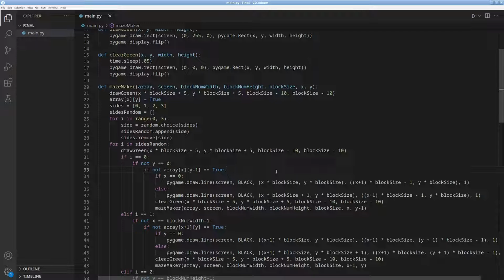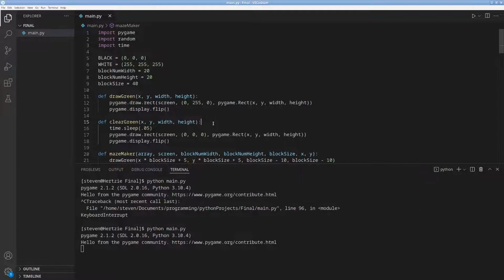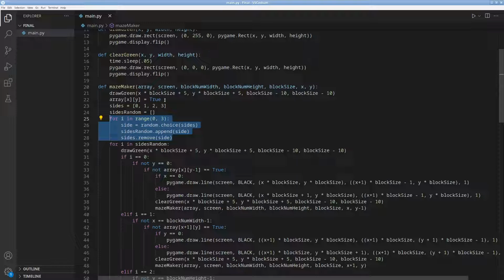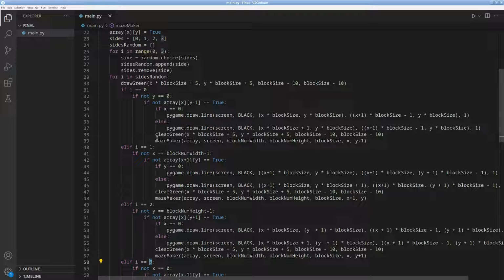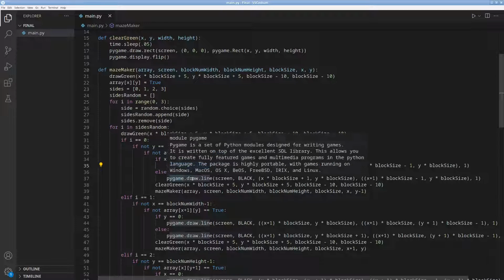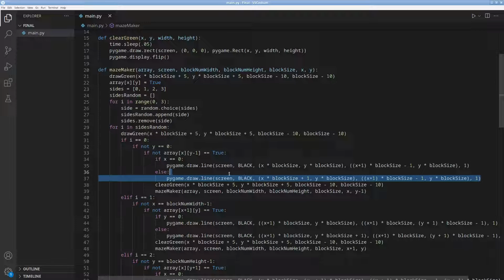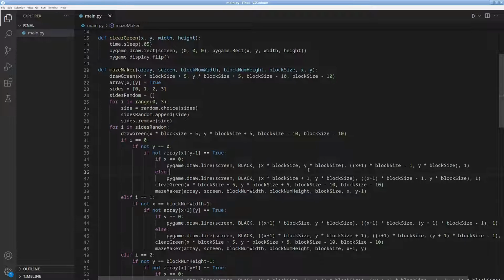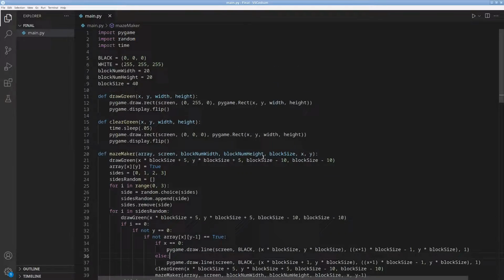Simple Maze Maker Python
An algorithm to make a randomized maze using PyGame and Python.